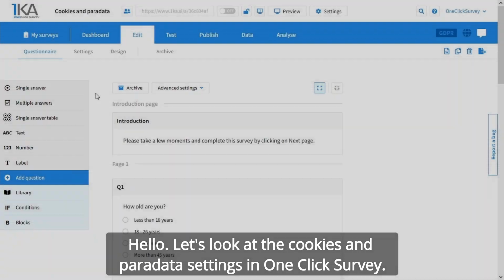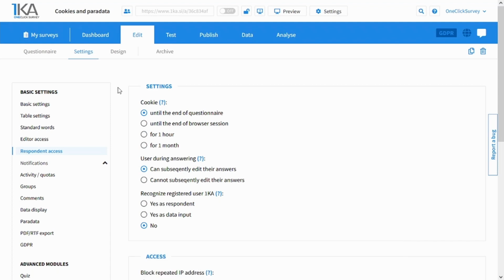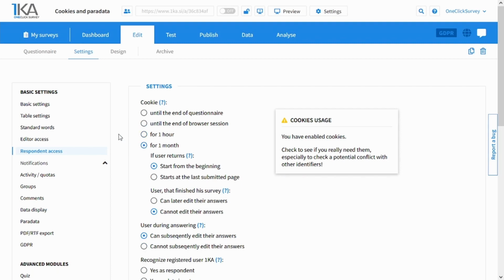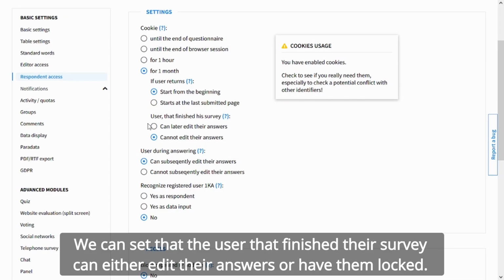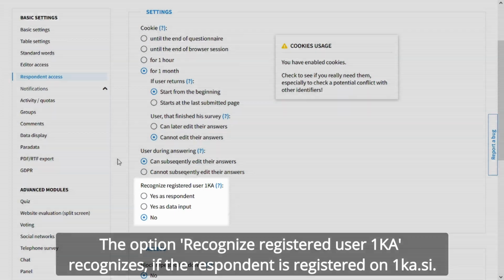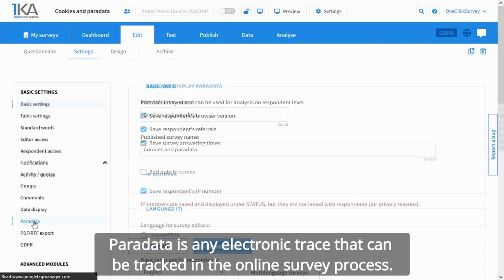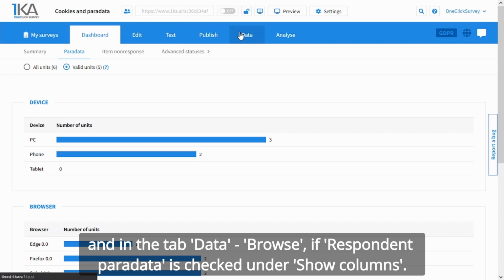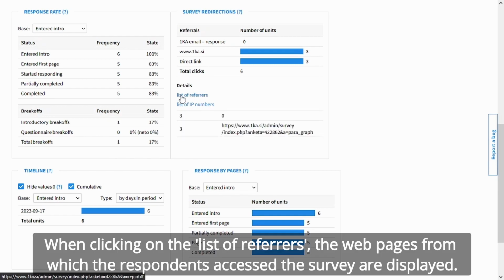Cookies and Paradata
The video guide shows the cookie and paradata settings in the 1KA application.

0:00-0:08 Introduction
0:09-2:06 Cookie settings
2:07-3:17 Paradata settings

1KA is an open-source application that enables services for online surveys. The development takes place at the Centre for Social Informatics, at the Faculty of Social Sciences, University of Ljubljana. The University of Ljubljana is also the formal owner or addressee of the corresponding intellectual property.